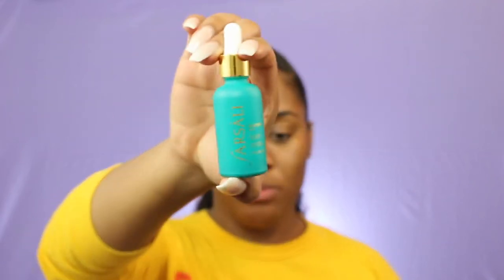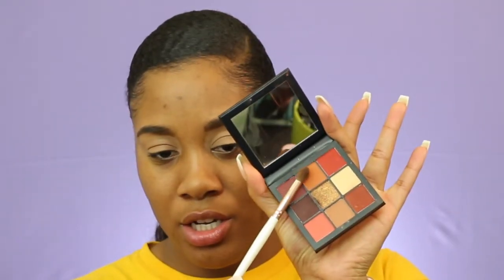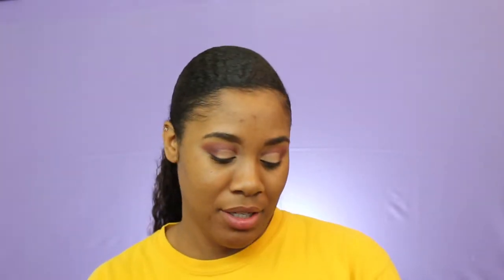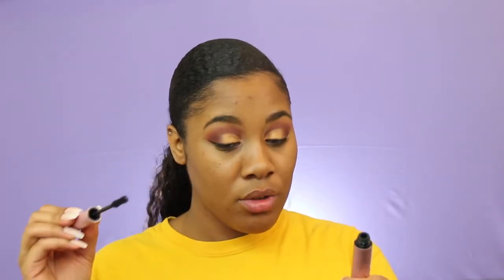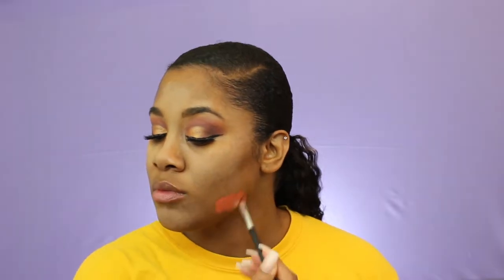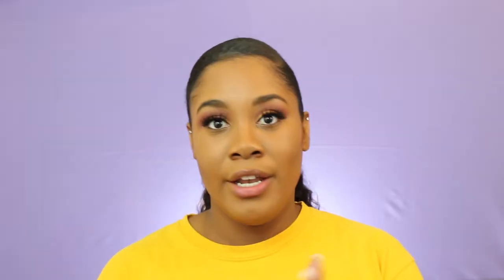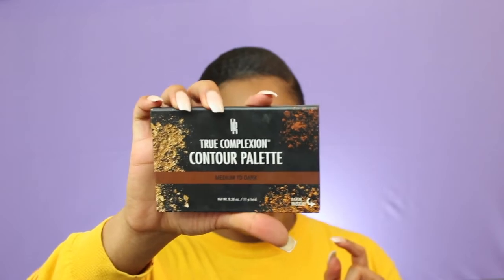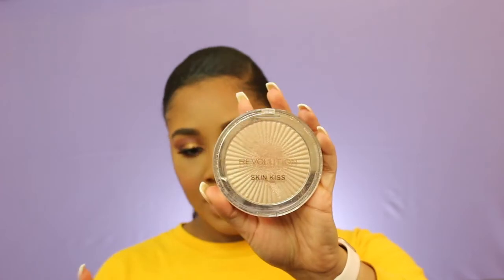Sultry Purple with a Gold Cut Crease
Fersali Skin Tune Blur
LA Girl Pro Concealer “Orange”
Makeup Revolution London Foundation “F13”
NYX HD Concealer “Caramel”
Maybelline Fit Me Setting Powder “Medium/Deep”
Makeup Revolution Foundation Stick “F15”
Maybelline Superstay Better Skin “Coconut”
Black Radiance Conntour Pallette “Medium to Dark”

e.l.f. Eyebrow Palette “Medium”

Blush: Morphe Blush Trio “Pop of Coral
Highlight: Makeup Revolution Skin Kiss Highlighter “Peach Kiss”

Makeup Revolution London Concealer “C13”
Huda Beauty “Warm Brown Obsessions” Palette
NYX Matte Liquid Liner”Black”
Radial Smokey Eye Pen “Black”
Too Faced “Better than Sex” Mascara
Miss 3D Lashes “M358”

NYX Liquid Suede “Subversive Socialite”

Hi everyone! I know it’s been a long while since I uploaded but I’m back, and my goal is to upload 2-3 times a week.